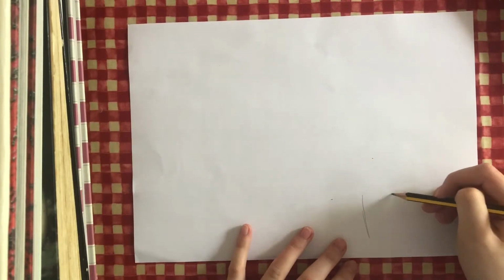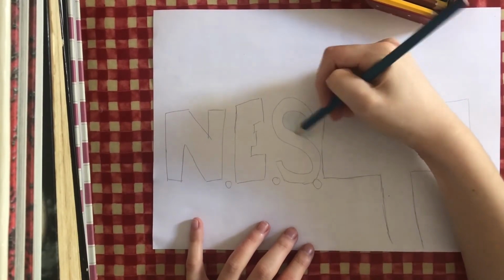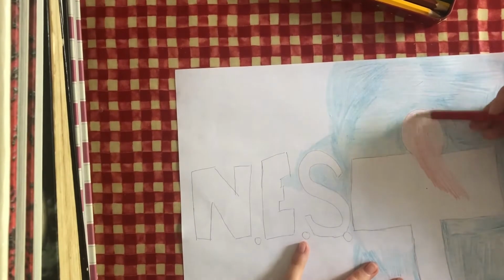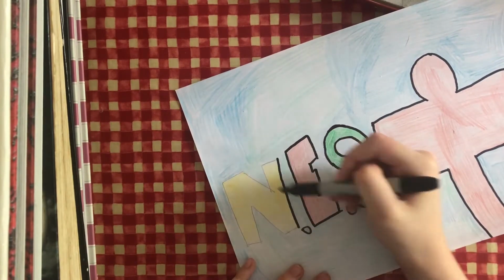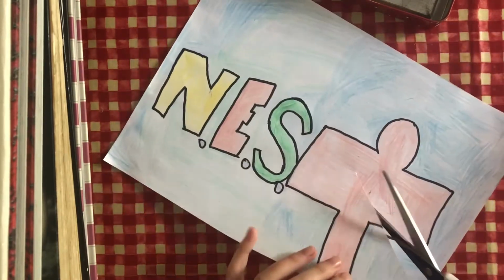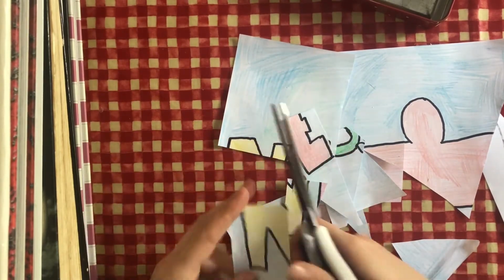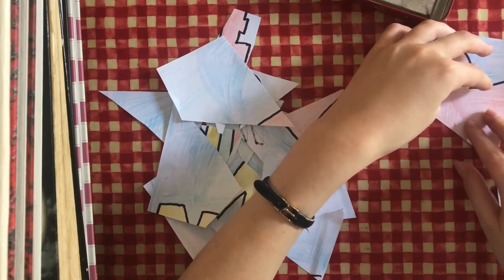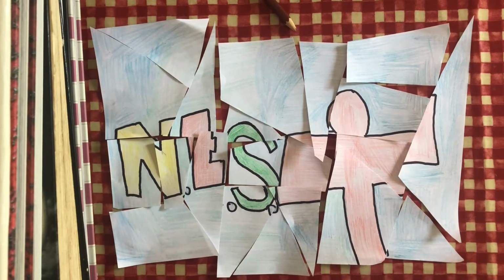How to Make Your Own Jigsaws! | N.E.S.T Kids 06/09/2020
Jemima shows us how to make our own jigsaw puzzles!